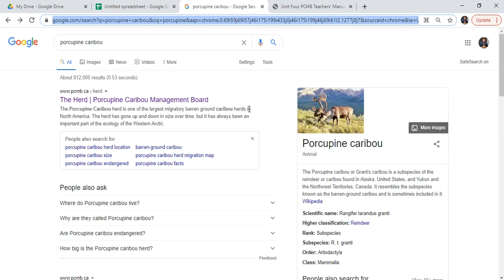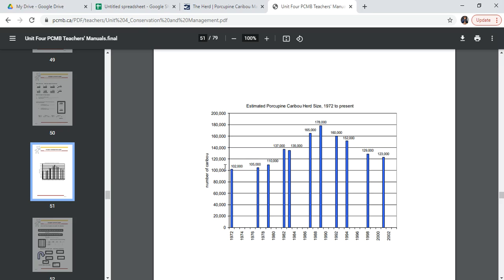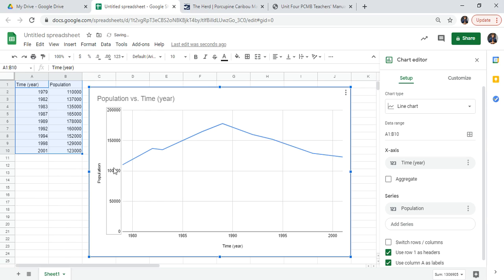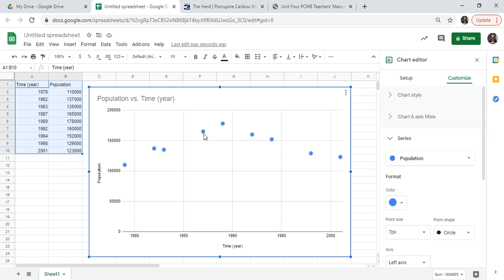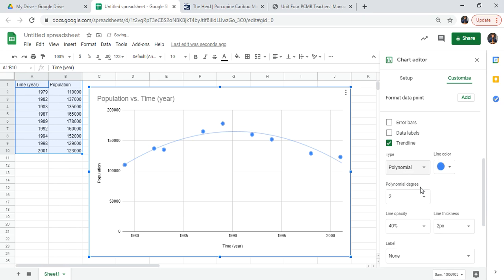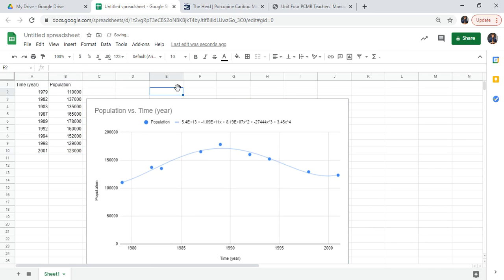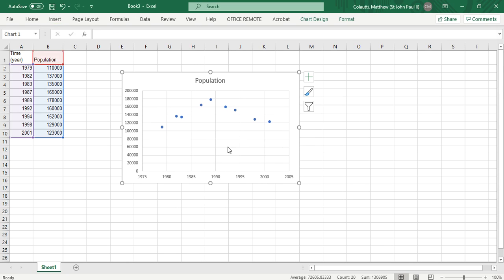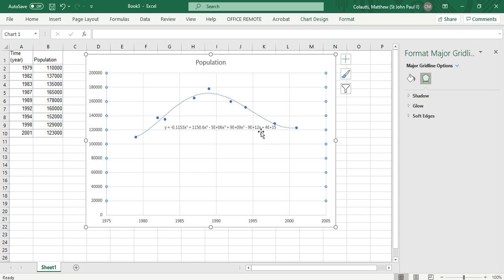Modelling With Google Sheets and Microsoft Excel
In this video we will use the "trendline" feature of Google Sheets and Microsoft Excel to model data. Modelling means taking some (x,y) data and finding a "line of best fit" or a "curve of best fit" that best represents the data. The data used in this video are from the 100,000-strong Porcupine Caribou Herd, which inhabits a large area in Northern Yukon Territory.